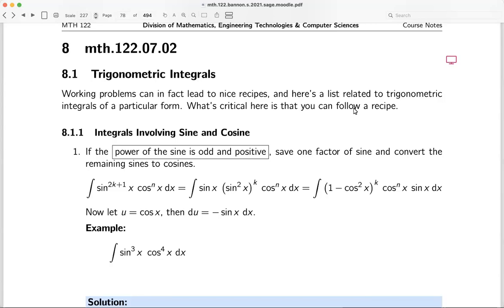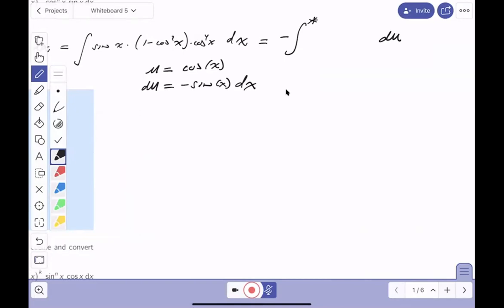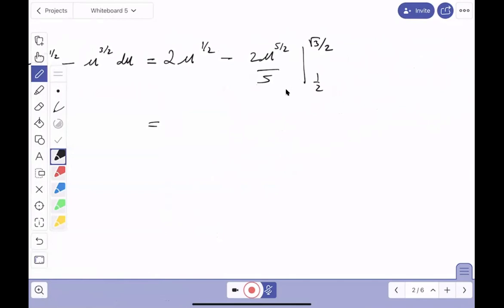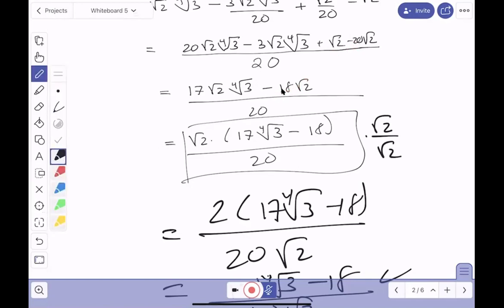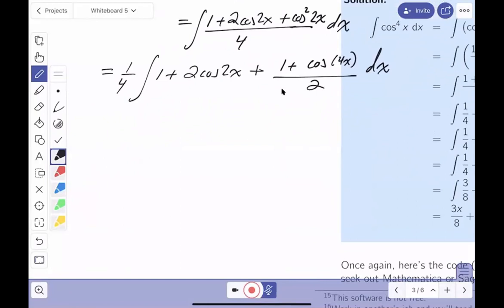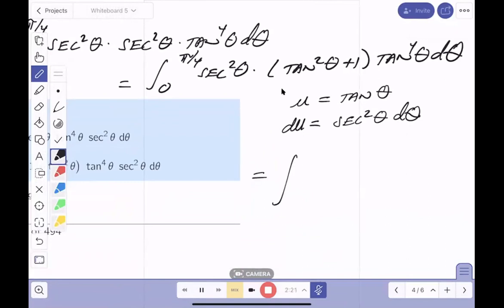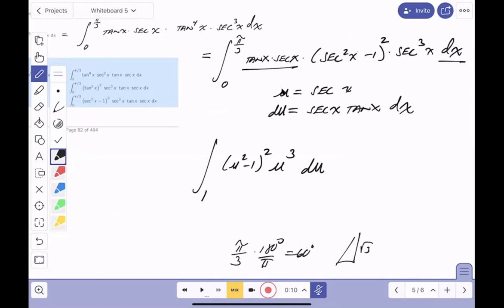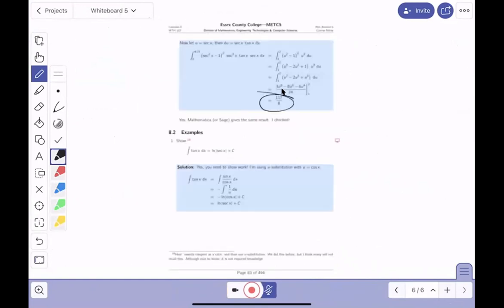01 mth122 08 lect